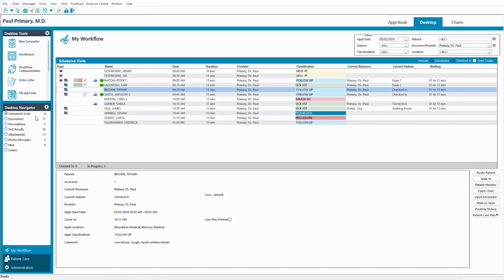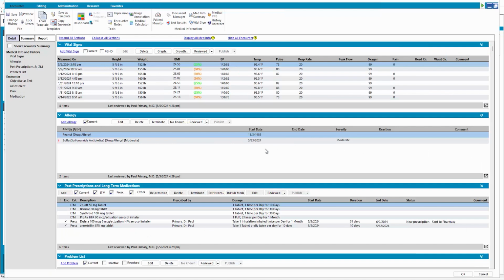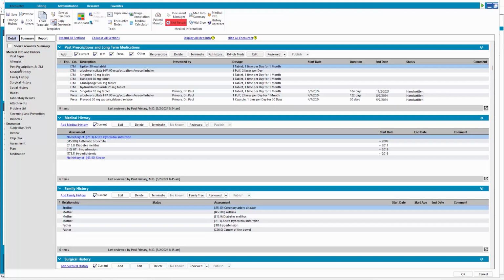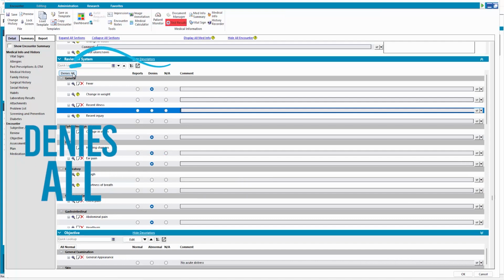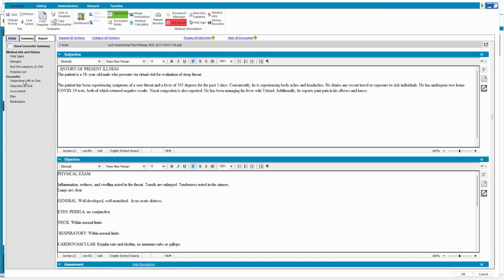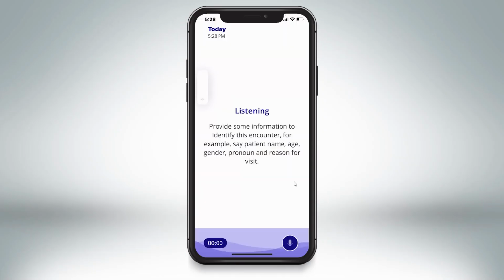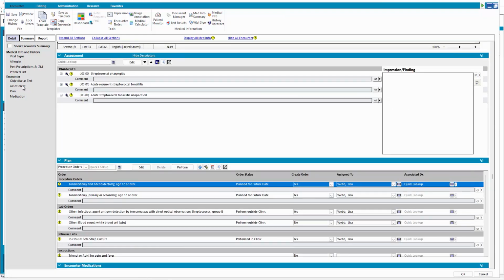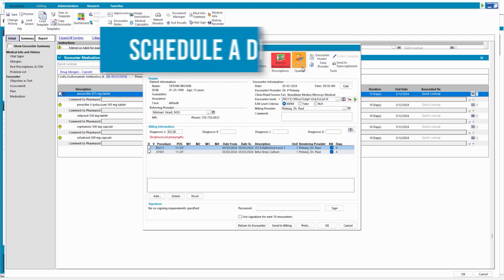MicroMD Single View Encounter | Feature Video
In this quick 5-minute feature video, we dive into how MicroMD EMR streamlines clinical documentation with ease. Learn step-by-step how to navigate through our most popular medical documentation style, our Single View Encounter, as well as how using AI tools, such as DAX Copilot, can enable you to keep the focus on your patient while still completing thorough documentation.